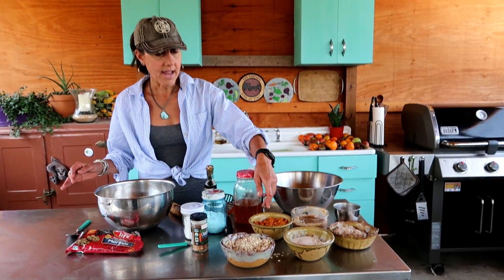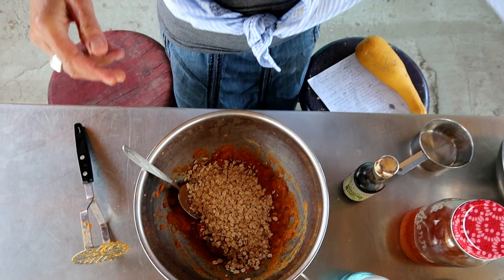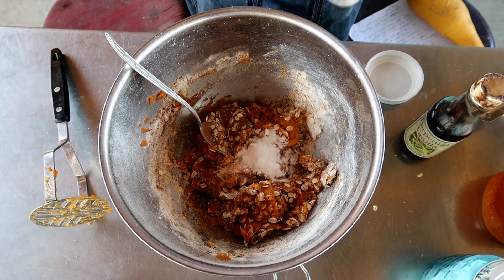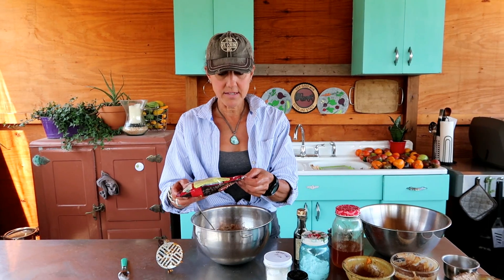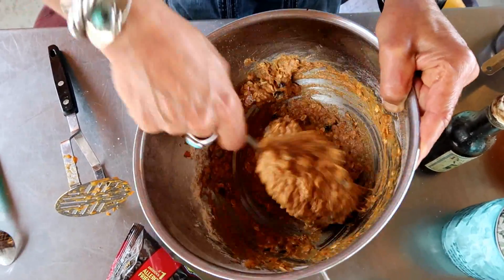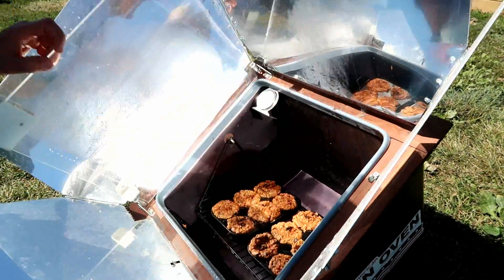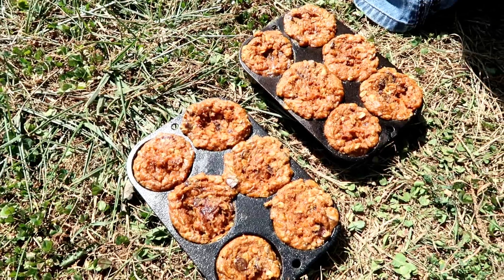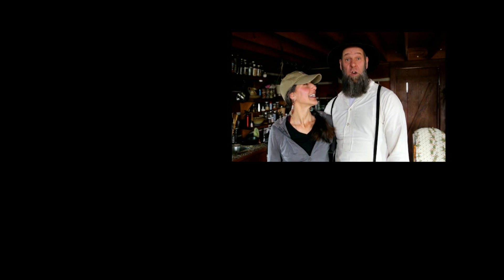MAKING SWEET POTATO MUFFINS ~ SO EASY!!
OFF GRID with DOUG and STACY are giving you a great idea for a sweet treat made from sweet potatoes that you will be harvesting

Love these sweet muffins and they are so versatile you can even make them as a cookie. Harvesting the garden spoils is fun and so are great recipes for easy food. =)

here is the link for the muffin pans

here is the chocolate chips

HERE ARE SOME PLACES WE CAN MEET UP IN 2017

100% NATURAL: Crafted from Bamboo, a sustainable resource, Wooden Bristles  NO Static